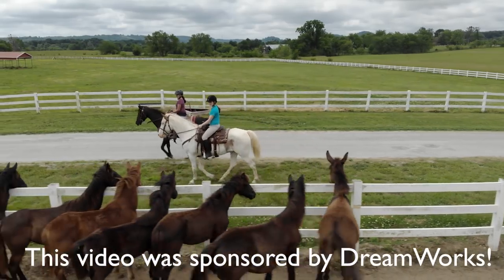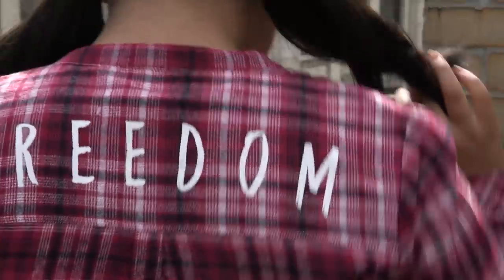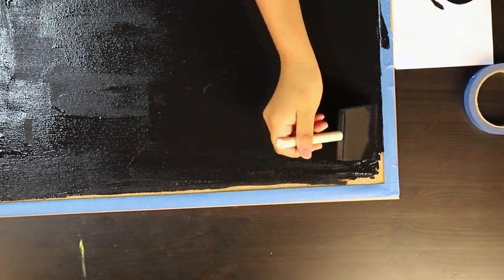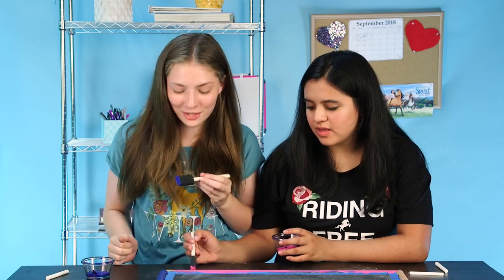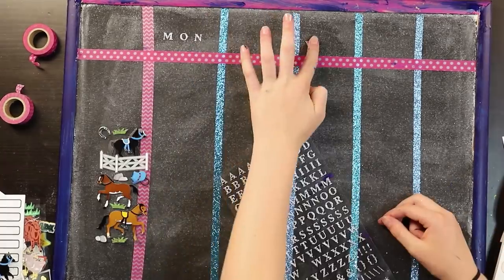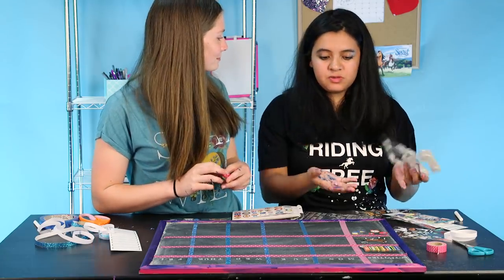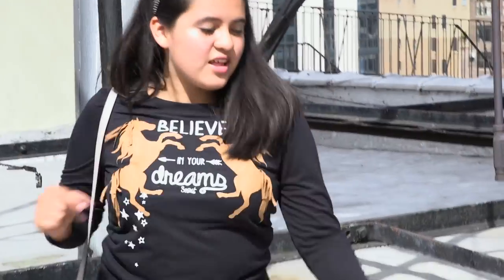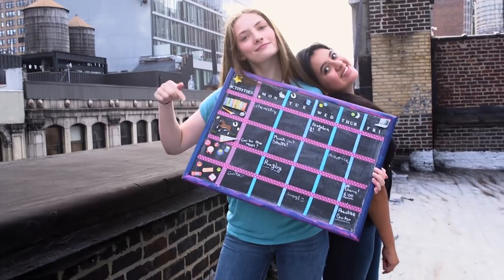DIY Chalkboard Calendar & Back to School Lookbook! | THAT'S THE SPIRIT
Loving these looks? Halle and Rosa's outfits are available at Target!

Rosa and Halle show you how to make a wall planner for all your school and equestrian activities!